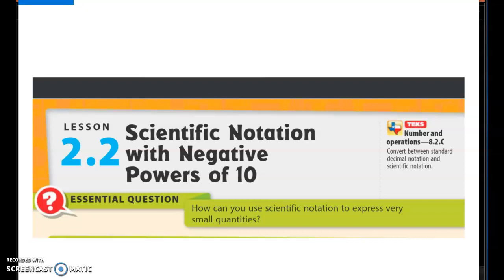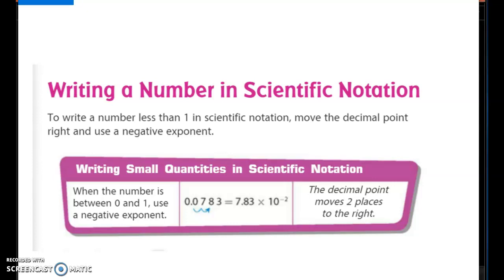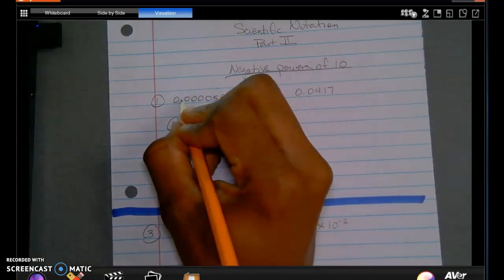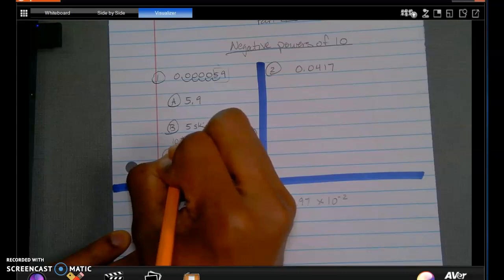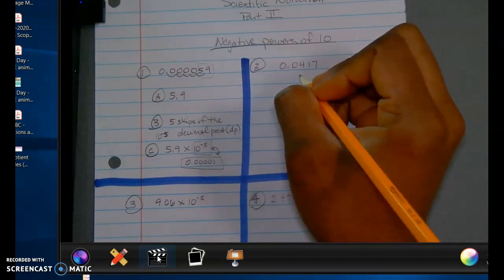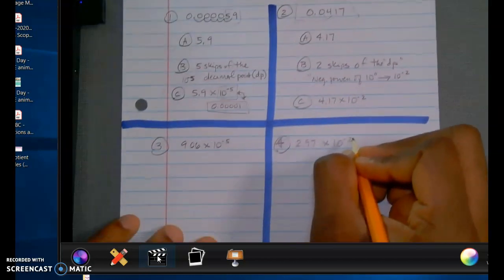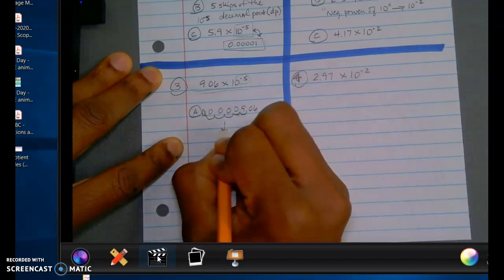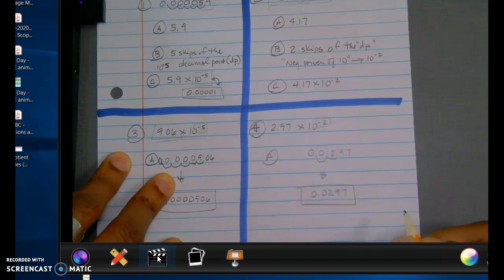7APA - Scientific Notation, Part II (- powers of 10) (8.2C)